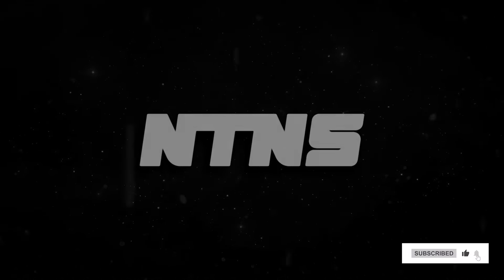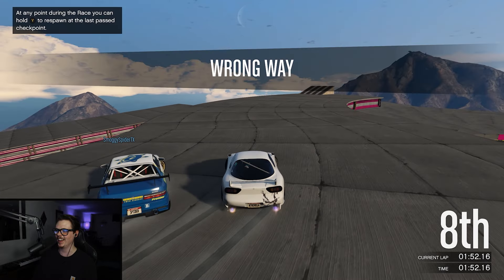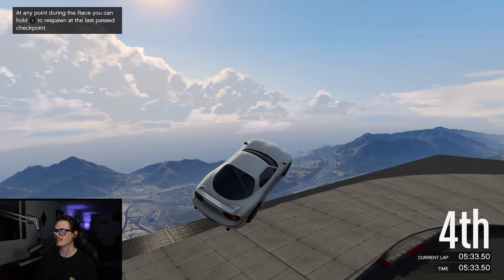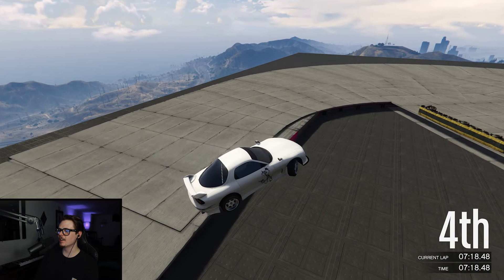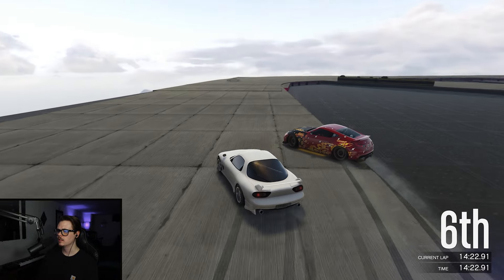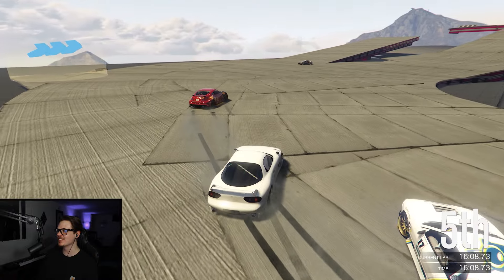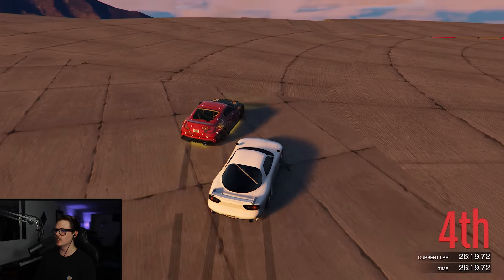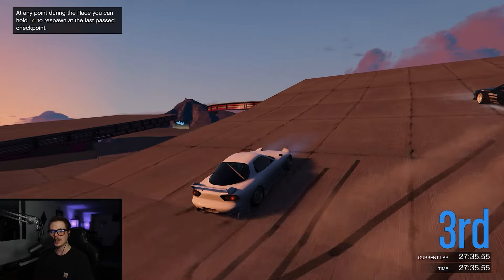Building the ULTIMATE Drift Map in GTA V!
A community-influenced drift map for GTA V!

Drive with us!